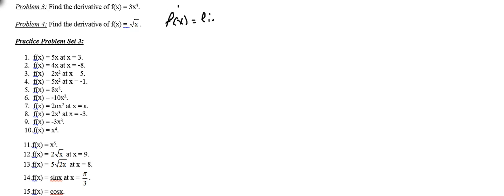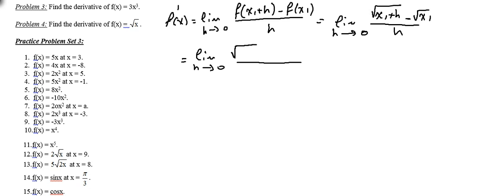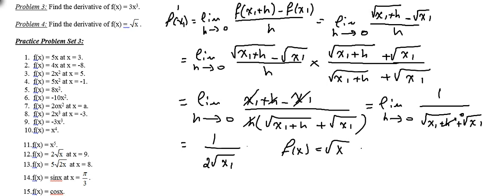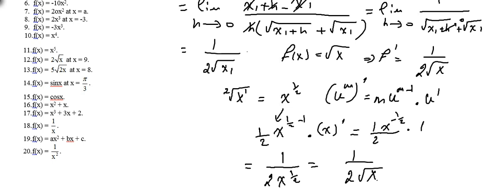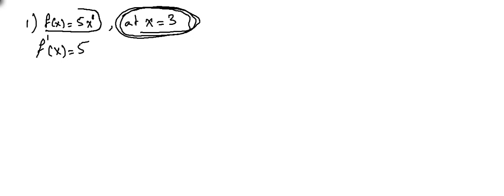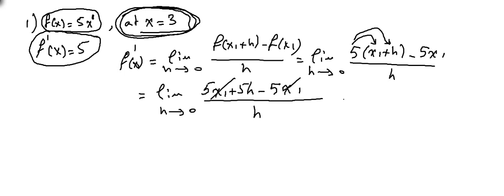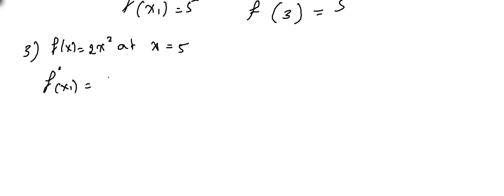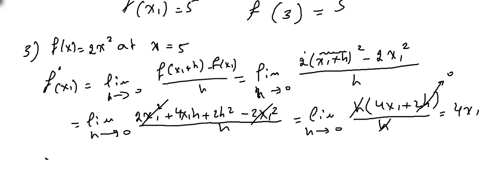Najib 360 (AP - Calculus- Definition of Derivative Part 2)